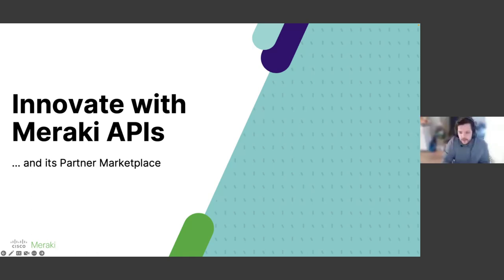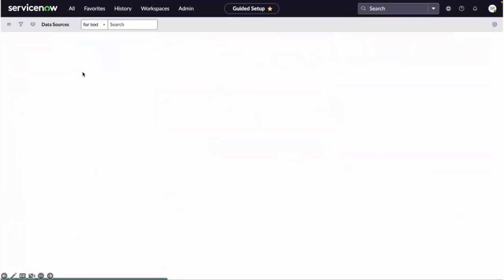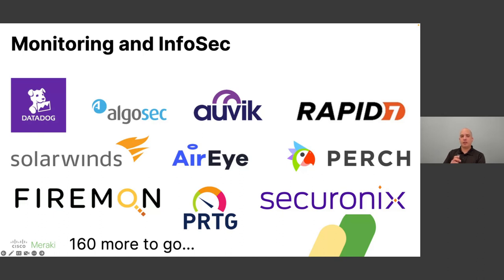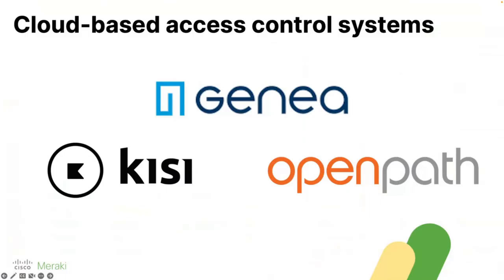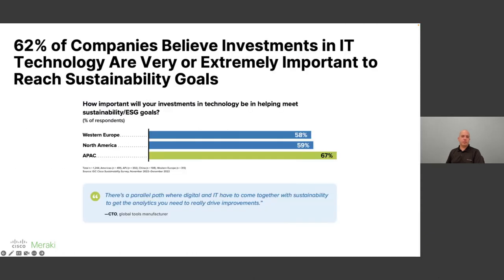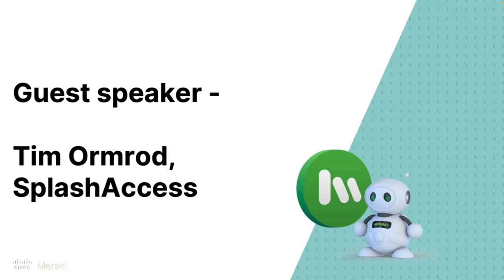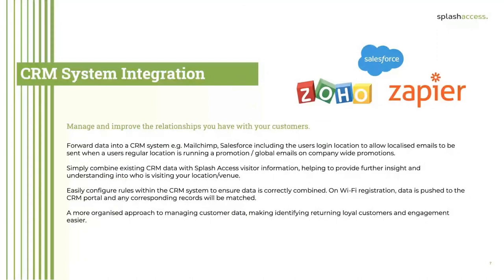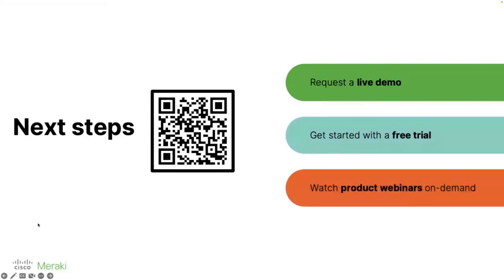Innovate with Meraki APIs and its Partner Marketplace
Build or buy? As easy as it is to get started with Meraki APIs, sometimes we don’t have the time or knowledge to build entire solutions on our own. That’s where the Meraki ecosystems come into play. Automating dashboard changes? Computer Vision learning models for MV cameras? Analyzing visitors’ sentiment? Measuring waiting time in queues? Our ecosystem partners have already created solutions powered by Meraki APIs so you don’t have to. In this video we will introduce selected ecosystem solutions to address various challenges for IT and other lines of business.